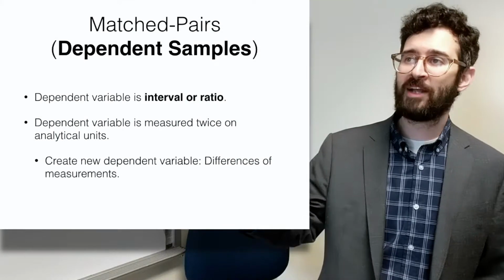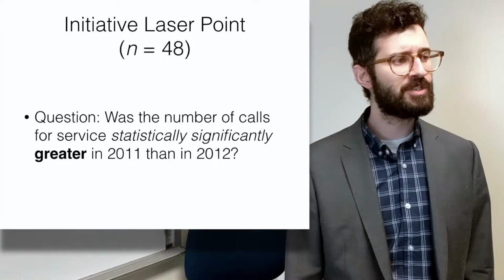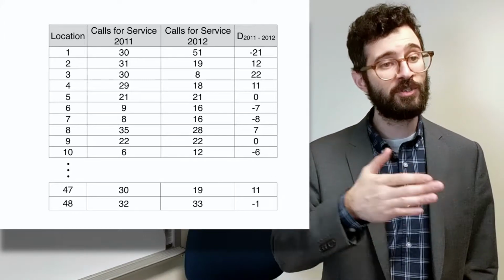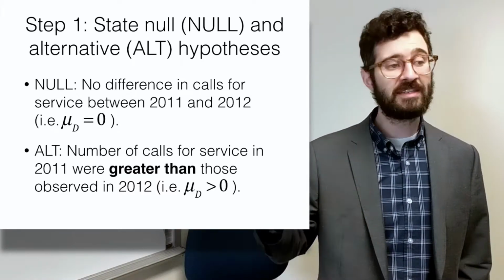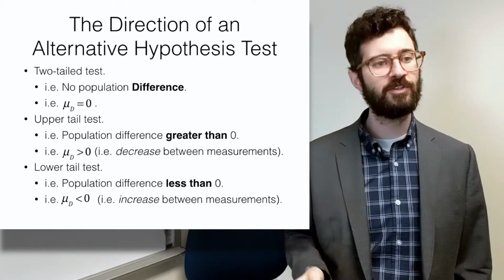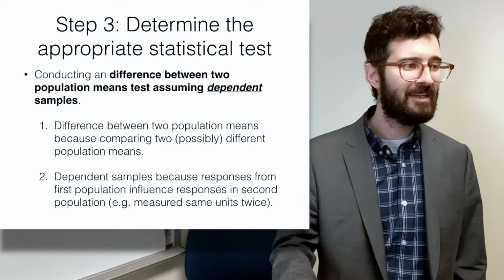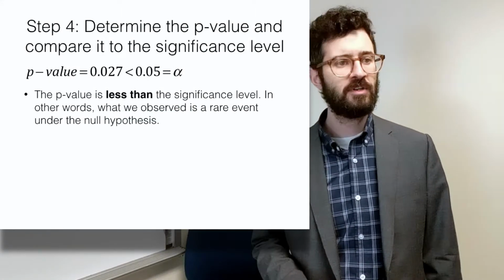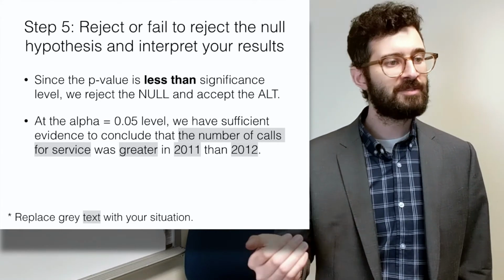Lecture 12.5: Matched Pairs Design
Discusses how to conduct a matched pairs test of hypotheses for comparing two population means.